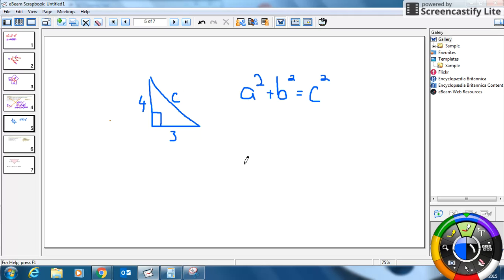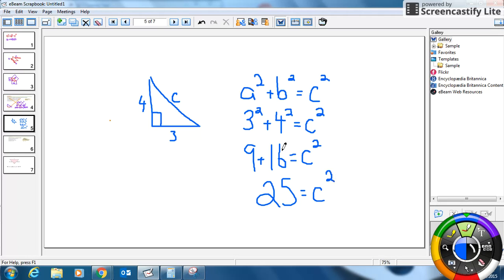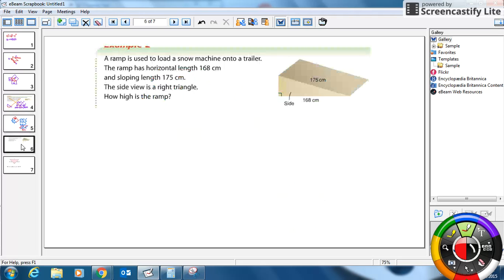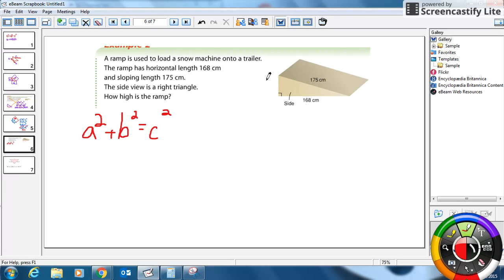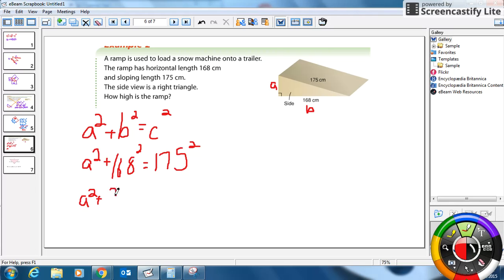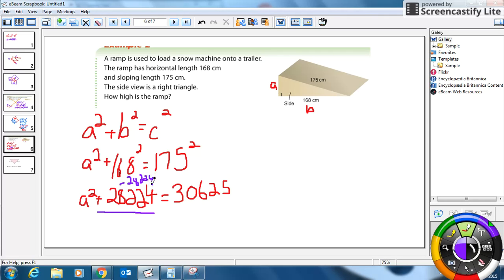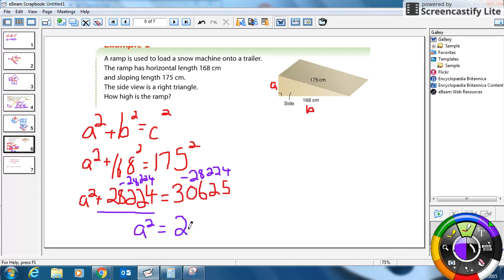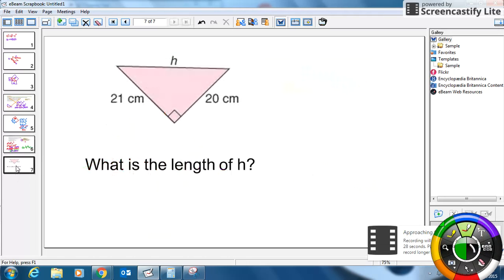1.7 Applying Pythagorean Theorem PART 2